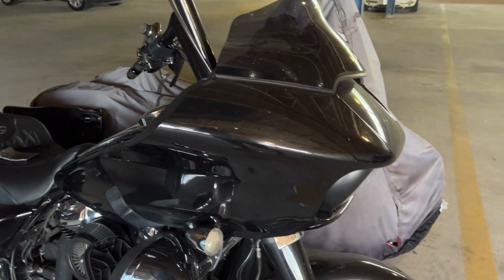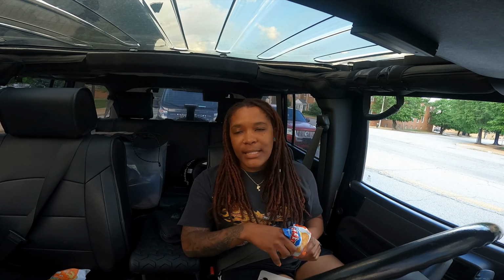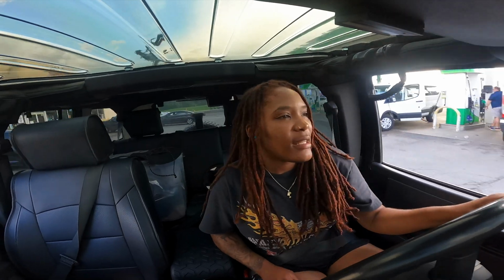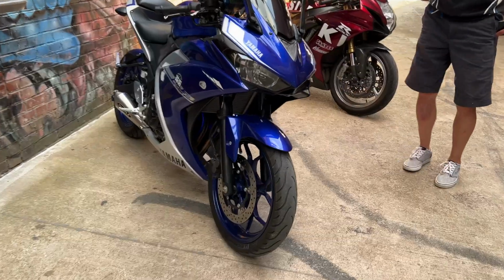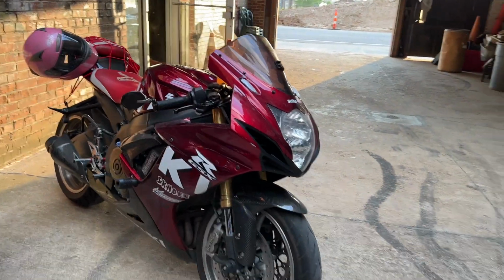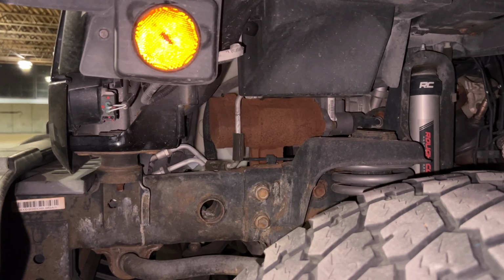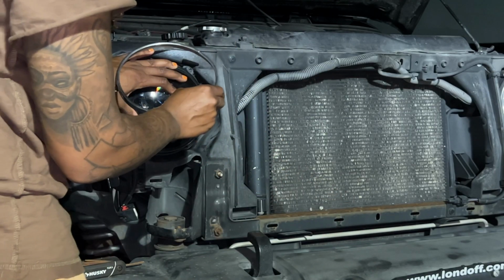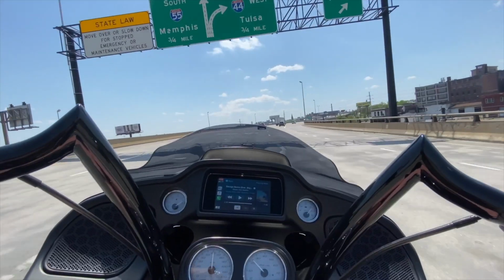Meet My New Jeep Wrangler - Vlog (LED Headlight Install)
Join me as I ride around St. Louis in my jeep wrangler. I also show you how to install your own LED headlights.

Motorcycle Gear and Products Used In This Video:
Dixxon Flannel
Simpson Mod Bandit
Klockwerks Windshield
Winter Riding Pants
Cold Weather Face Mask
Leather Face Mask
Heated Gloves
Motorcycle Camera For Beginners
Motorcycle Camera For Better Quality
Go Pro Helmet Mount
Motorcycle Hand Guards
Motorcycle Lower Fairings
Best Vlogging Camera
Popular Vlogging Camera
My Cellphone Used for Filming and Pictures
Moto Phone Mount